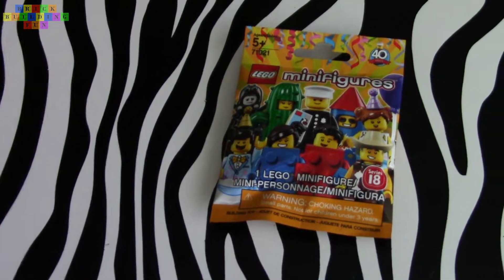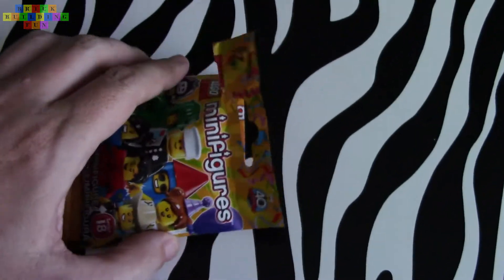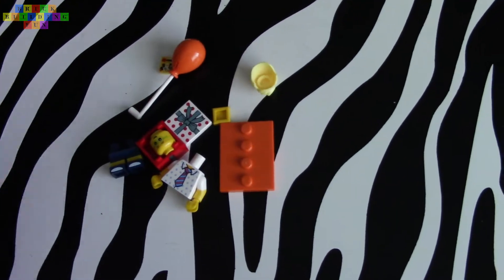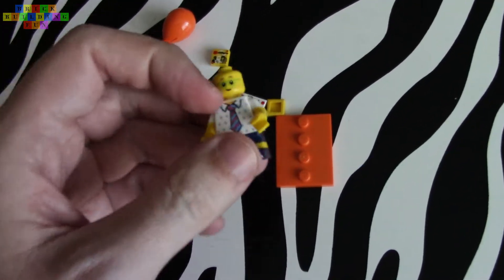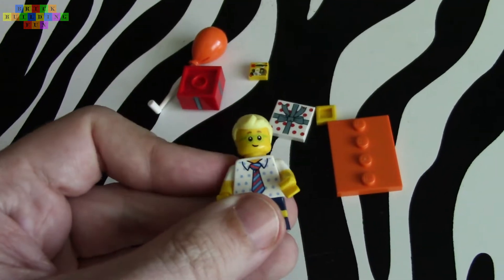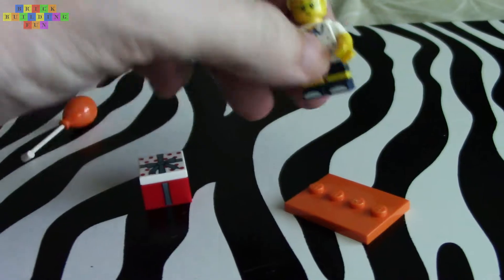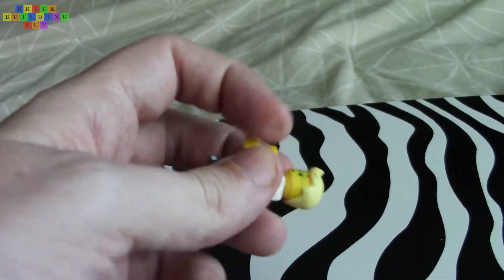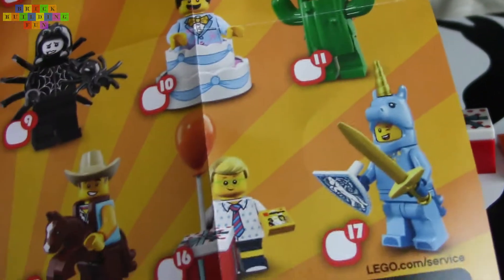Let's Open A Mystery Lego Minifigure!